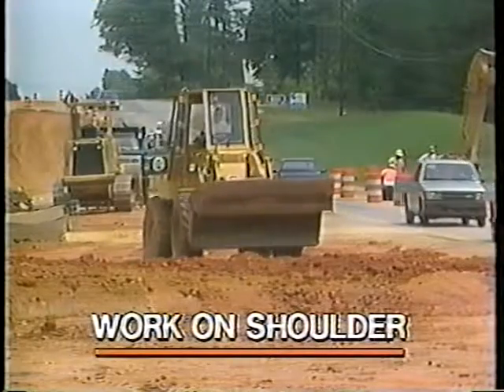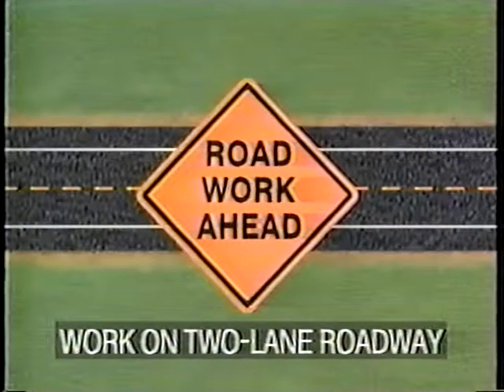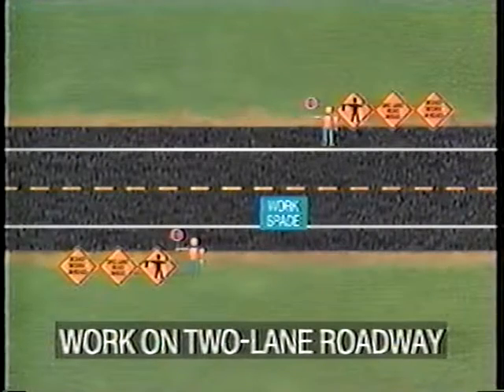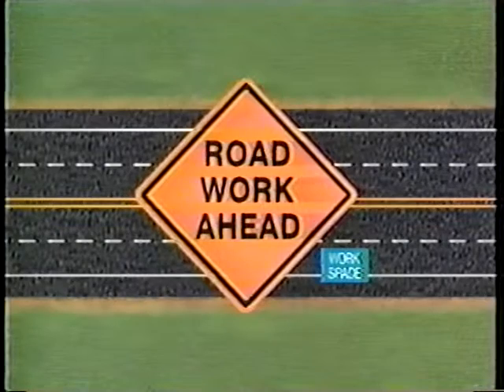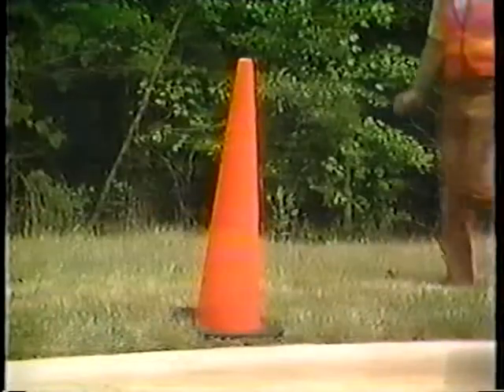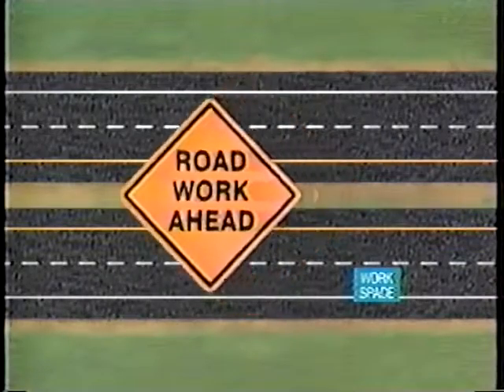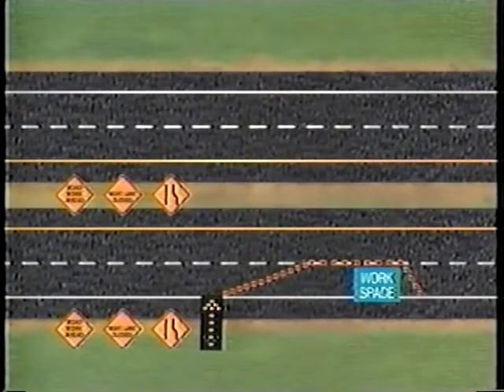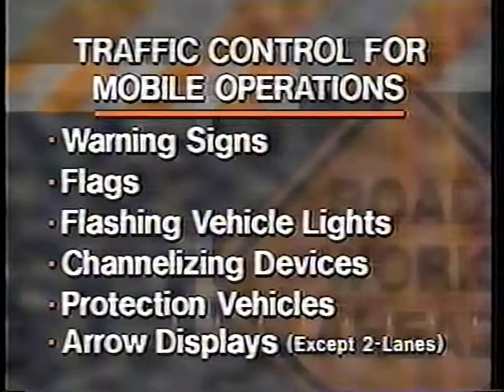Work Zone Safety - Part 4 - Typical Applications